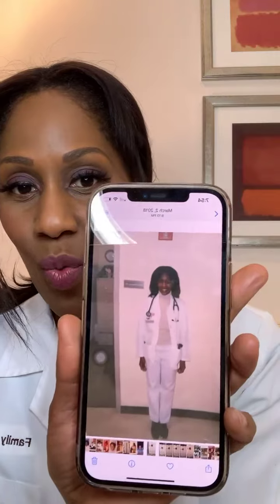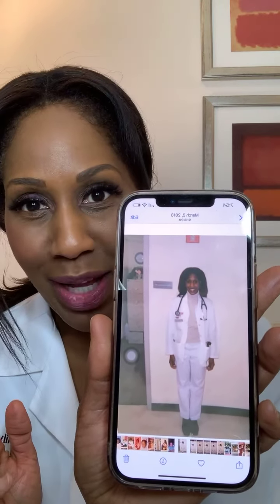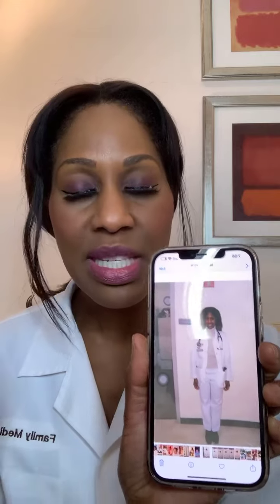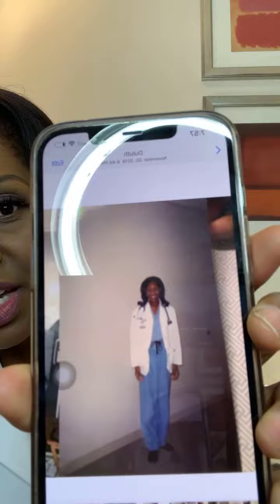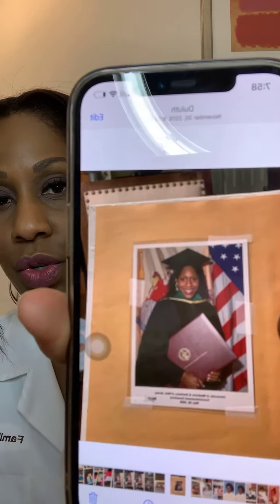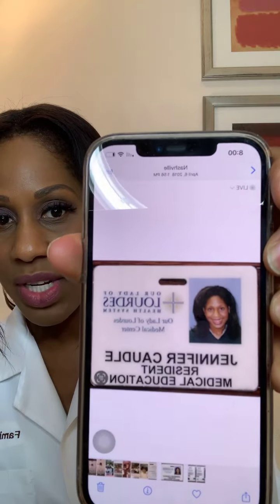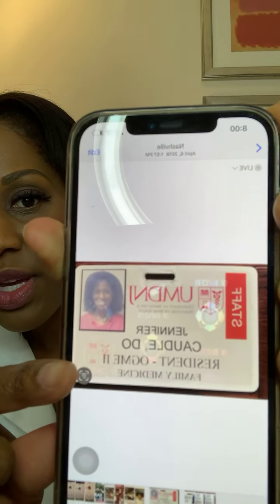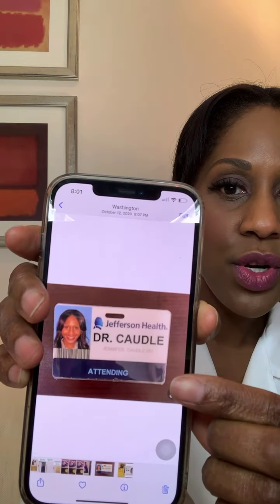What’s the Difference Between a Medical Student, Resident & Attending Physician? A Doctor Explains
What’s the Difference Between a Medical Student, Resident & Attending Physician? Many of you might be wondering who it is, exactly, that you’re seeing when you go to the doctors office. Well, here’s how to tell!

Hello! I’m Dr. Jen. I'm a Board-Certified Family Physician, on-air health expert, and video creator.